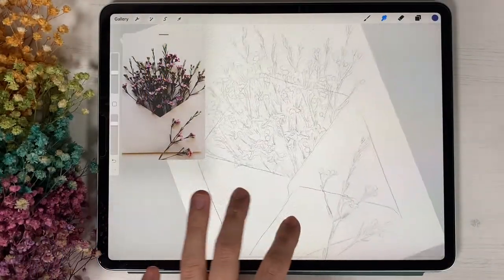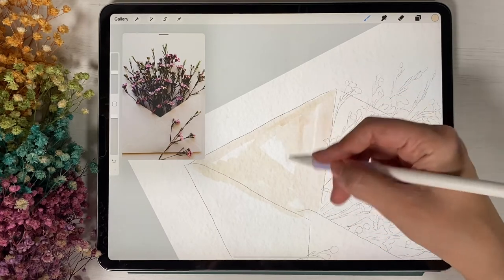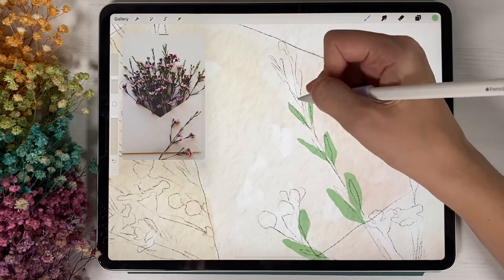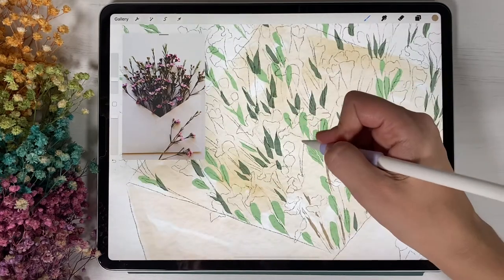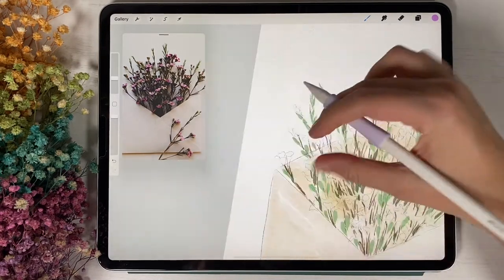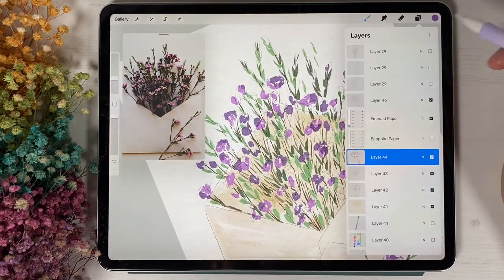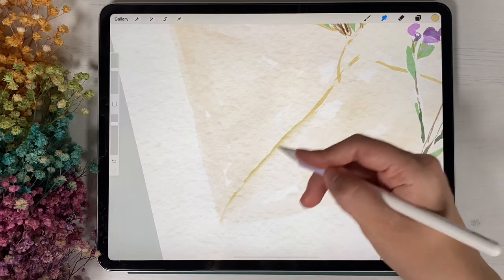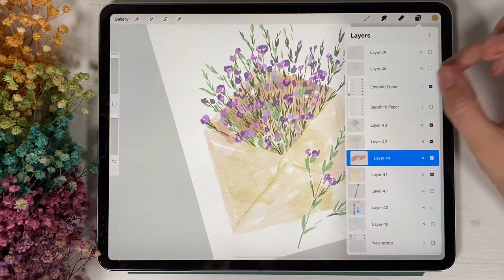You can draw it - watercolor floral envelope in Procreate - digital tutorial on iPad - botanical art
In today’s tutorial we will learn how to paint easy watercolor art of florals in Procreate. We will paint envelope with flowers using watercolor techniques. It’s so simple!  You can use Procreate on your IPad or some other drawing apps. Or just regular watercolor paper and paints☺️
Believe me - you can draw it!  This video can be useful for beginners and even for some experienced artists - maybe, here you can find an inspiration.🌙

We will try my new watercolor brushset for Procreate - True Watercolor.
Sincerely thank you for your support🦄

My Etsy

BooStudio

Video tutorial about painting in watercolor style step by step in Procreate. How to paint flowers in watercolor style. Watercolor envelope. Loose watercolor painting step by step. Authentic watercolor art in Procreate. Watercolor techniques. How to paint florals in Procreate - easy digital tutorial for beginners.